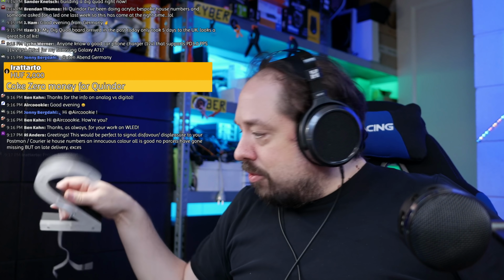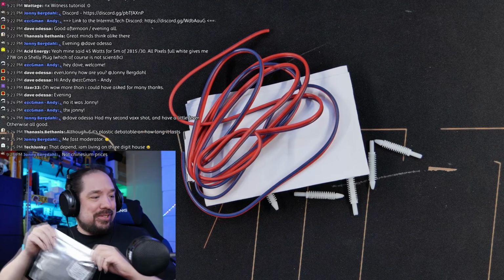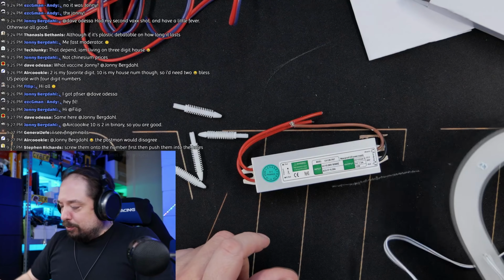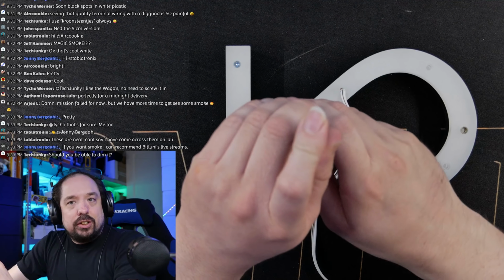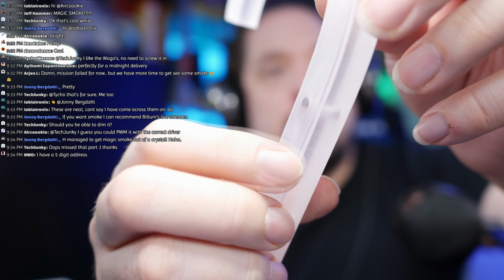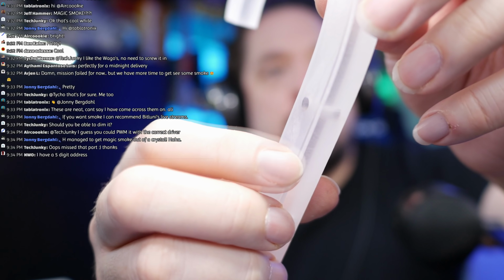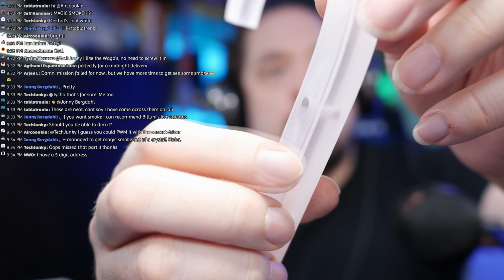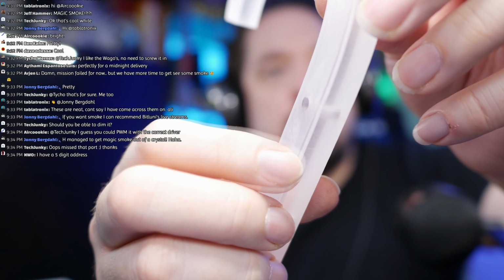💡QuinLED💡 Making a WLED Addressable LED house sign!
I recently made a WLED Addressable LED house number sign! This video is a recap of that livestream if you missed it! It turns out quite nice in the end! :D

✨ House Number (I bought 20cm size)

✨ ws2812c-2020 LED strip
(different then one used in video, but close enough)

░▒▓[Music]▓▒░
Intro&Outro